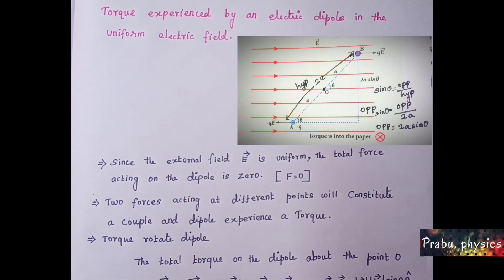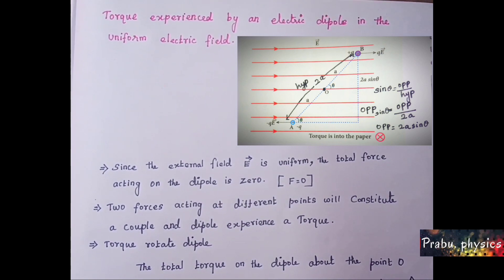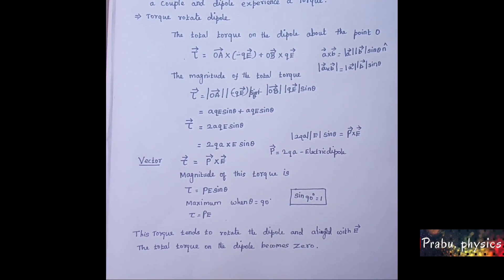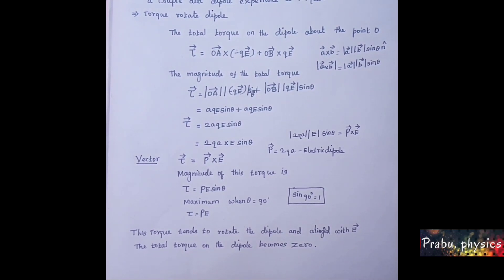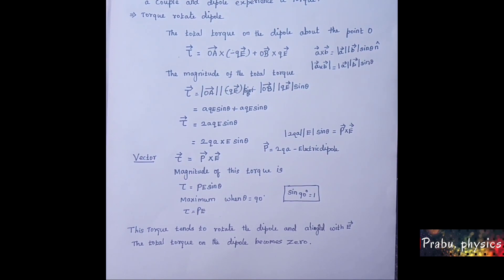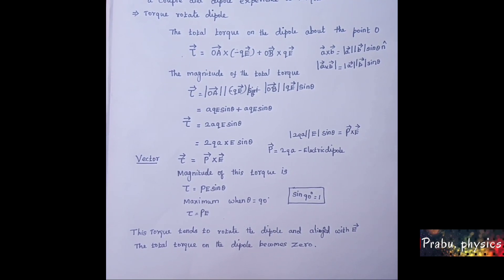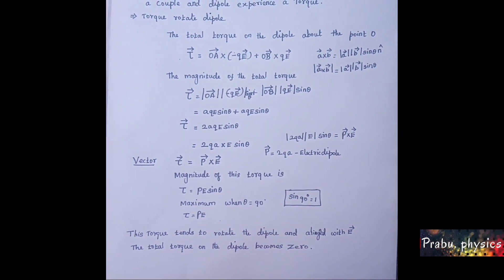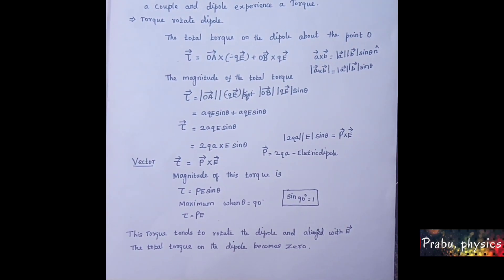12 physics Tamil|Torque experienced by an electric dipole in the uniform electric field